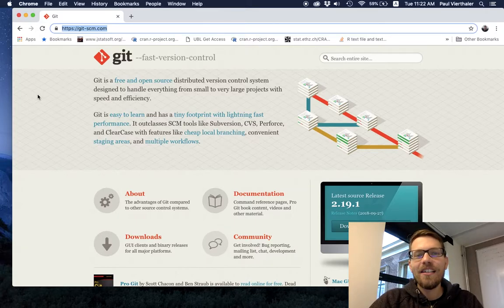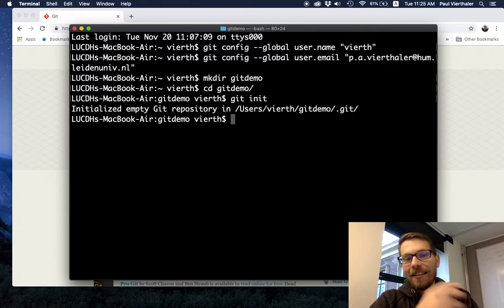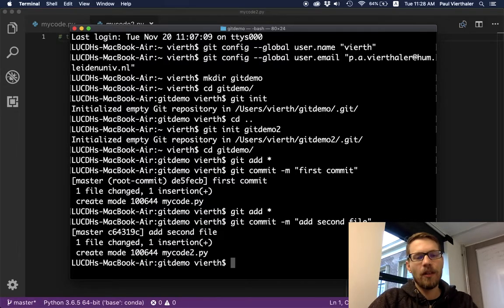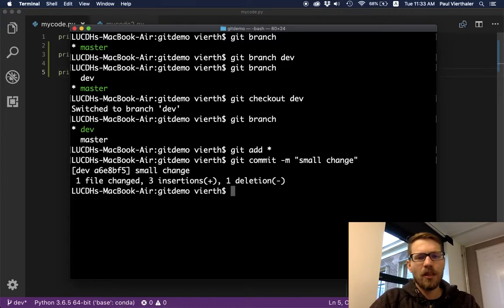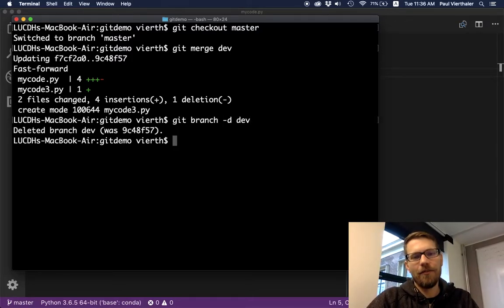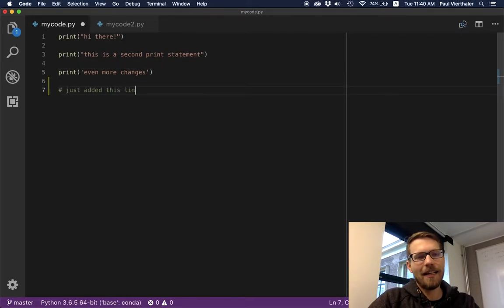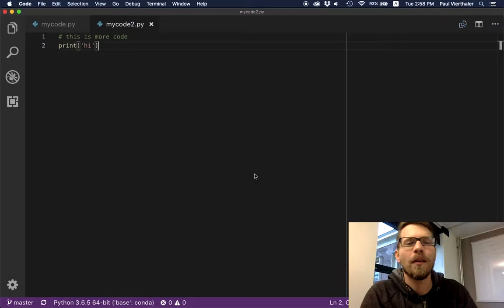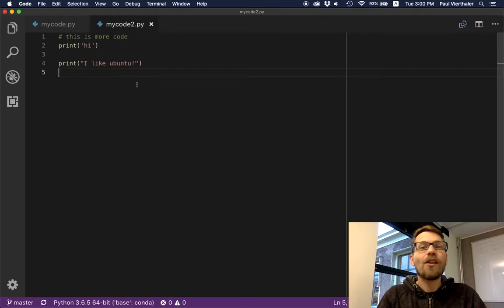Supplement 1: A quick Git and Github Tutorial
In this video, meant for students in my Hacking the Humanities course, I provide a brief introduction to Git and the GitHub platform.

I show how to set up Git, initialize a repository, add files, commit them,  create/use branches, and merge branches. I also show how you can use Git in conjunction with GitHub.